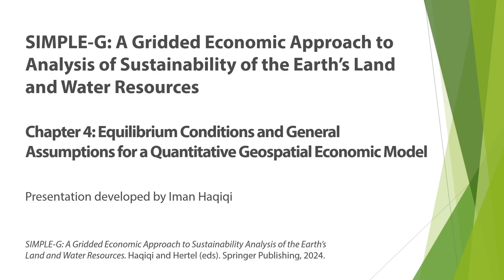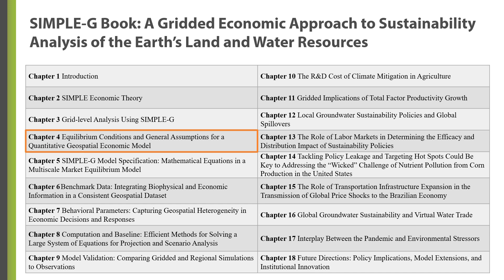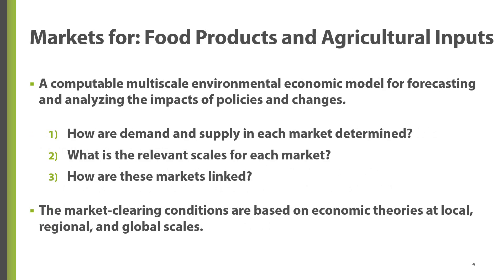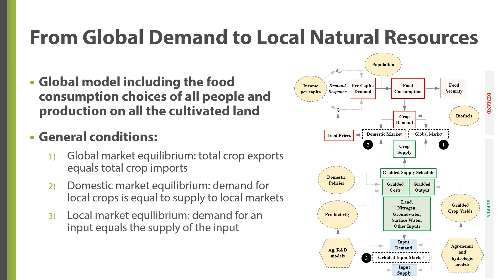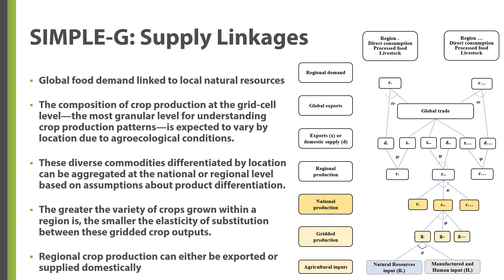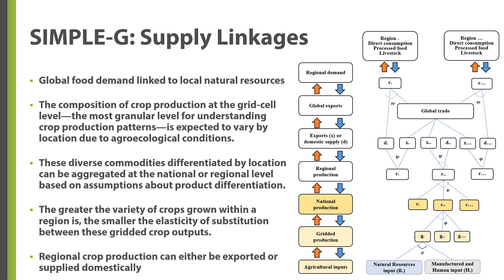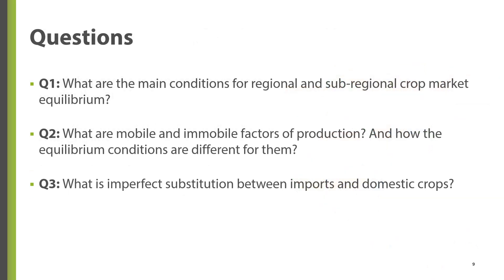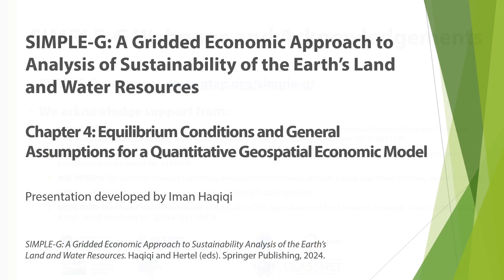SIMPLE-G Book, Chapter 4: Equilibrium Conditions for a Quantitative Geospatial Economic Model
This presentation provides an introduction to Chapter 4 of the book titled: SIMPLE-G: A Gridded Economic Approach to Analysis of Sustainability of the Earth’s Land and Water Resources, edited by Iman Haqiqi and Thomas Hertel, and published by Springer. Chapter 4 introduces the equilibrium conditions which apply in this multiscale economic model. They serve to link consumer decisions about their diets, including imported vs. domestic food products, with the producer decisions about how much to supply and how to best utilize their land and nonland inputs. Market clearing occurs at the global level, the regional level and the local level, depending on the product in question. These linkages transmit changes in global demand back to the local level, as well as conveying the impact of local changes to world markets, capturing both direct impacts on local grid cells, as well as spillover effects on other grid cells. For more details, please visit the SIMPLE-G webpage